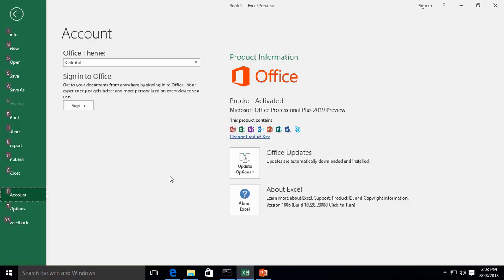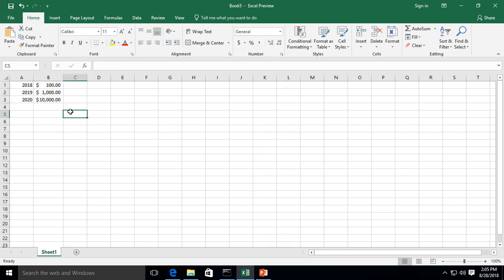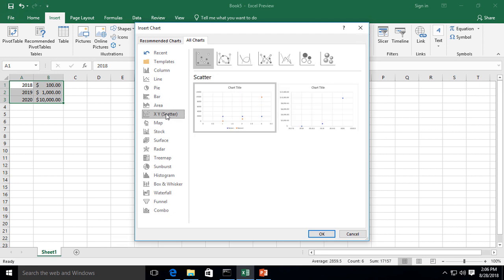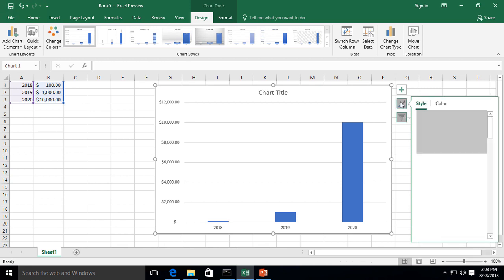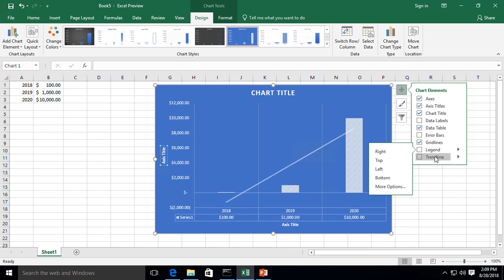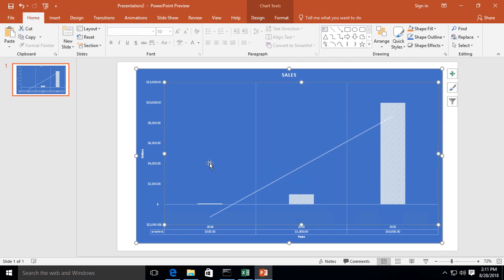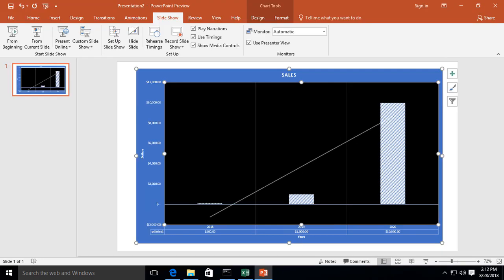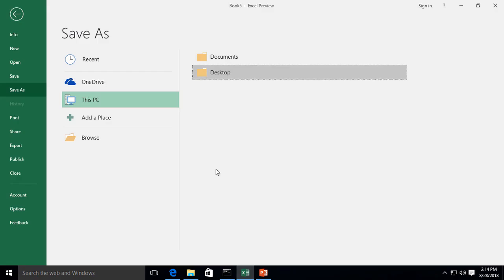Excel 2019 Tutorial Basic Chart Creation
Professor Robert McMillen shows you how to create a basic chart using Microsoft Excel 2019. You don't need a lot of experience to make this chart look awesome for your next presentation.